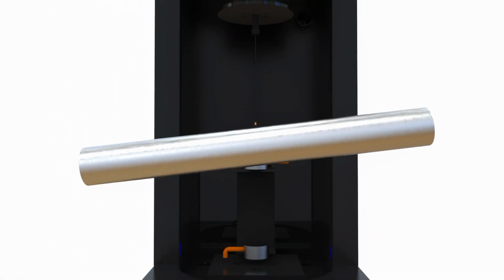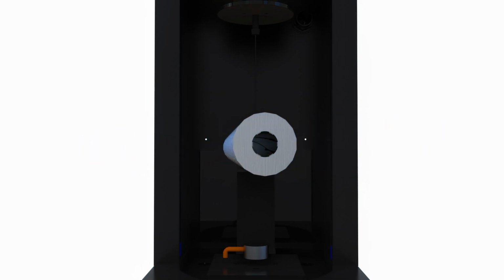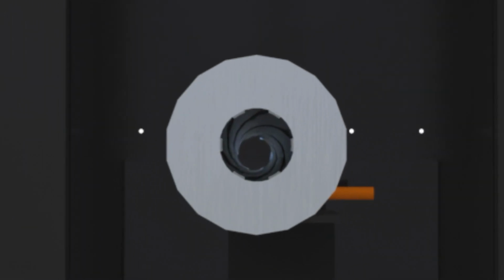Merlin Machinery LTD - Precision Rifle Barrels & Machines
Merlin machinery’s rifling systems are the culmination of years of process development by Pendragon Precision and their specialist ECM partners.

For more than a decade Pendragon Precision has been manufacturing class leading rifle barrels.

Pendragon Precision pioneered the application of ECM to precision rifle barrels commencing in 2015.

Now, in conjunction with PECM Systems and ECM Developments, we have taken the decision to bring our knowledge and intellectual property to the OEM marketplace by introducing our range of ECM rifling machines.

We can provide anything from single spindle machines to existing barrel manufacturers to complete multi-spindle rifle barrel cells for new start-up companies with full training on gun drilling, reaming, rifling, profiling, and chambering as required, anywhere in the world.

With much lower capital expenditure and requiring less infrastructure than conventional methods, ECM can revolutionise your barrel production.

With surface finishes of ~0.2 m Ra or lower and very high production rates it is the ideal choice for small and large manufacturers alike.

Accurate, repeatable and with very few consumables Merlin Machinery’s ECM technology sets new standards in barrel rifling.

A non-contact process with no requirement for stress relieving increases production rates.

Streamline your barrel rifling processes and choose Merlin Machinery.